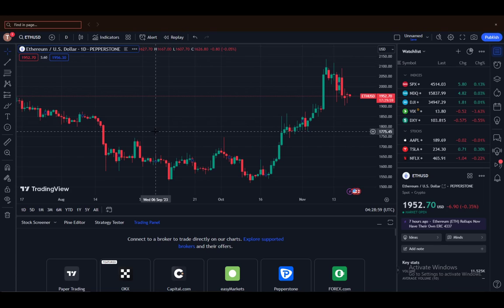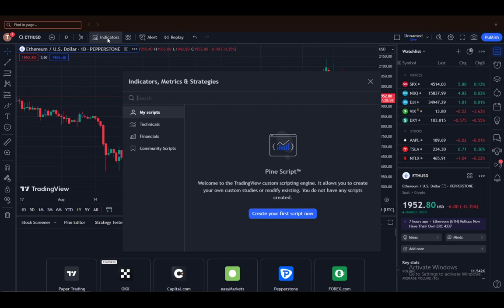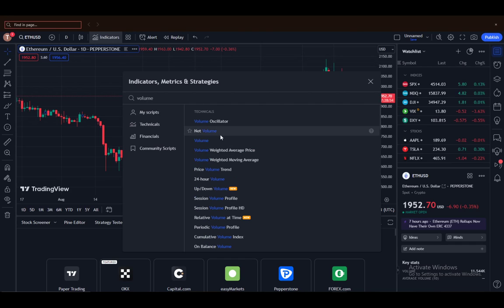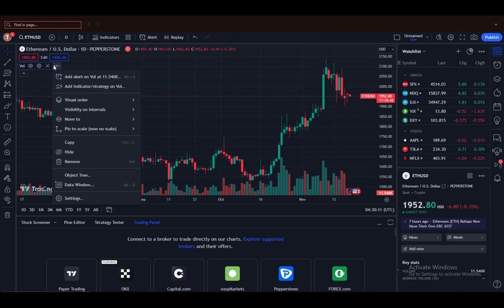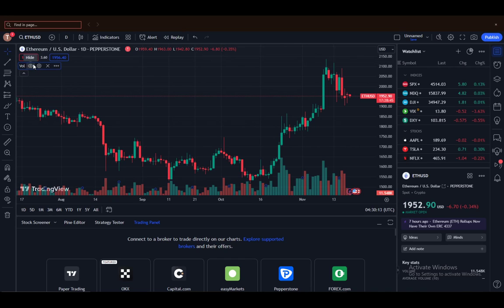How To Lock Indicator On TradingView Tutorial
Today we talk about lock indicator on tradingview,tradingview tutorial,best tradingview indicator,trading strategy,tradingview indicators